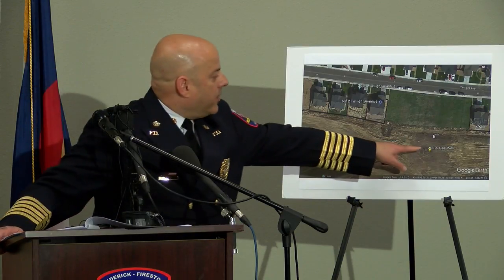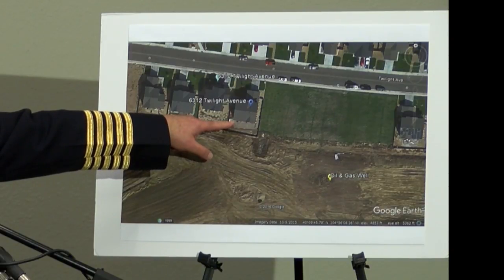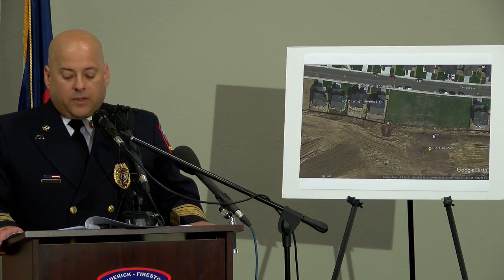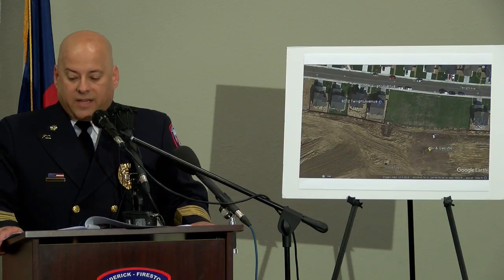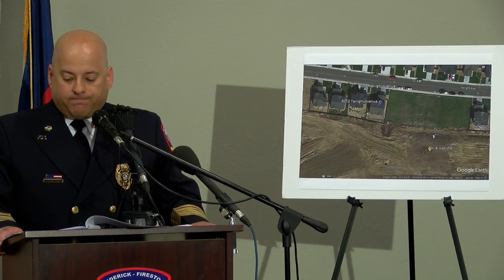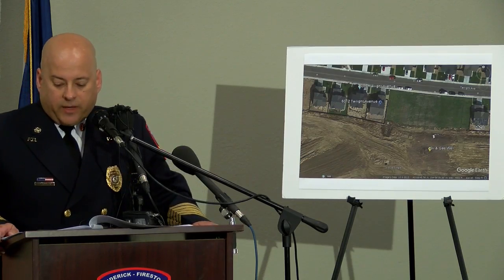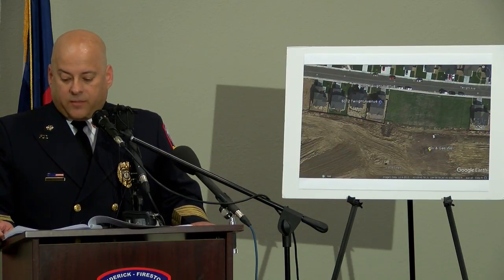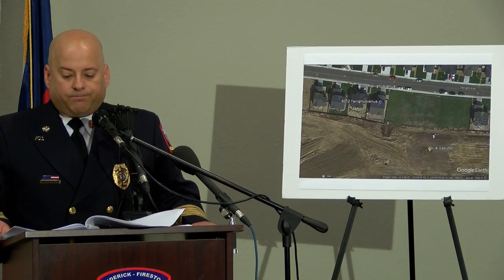Deadly house explosion traced to cut flow lines from nearby gas well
A fatal house explosion and fire was the result of gas that seeped from a cut flow line that originated at a nearby gas well into the home through French drains and a sump pit, Firestone fire Chief Ted Poszywak said in a press conference Tuesday, May 2, 2017.

Video by Steve Nehf, The Denver Post